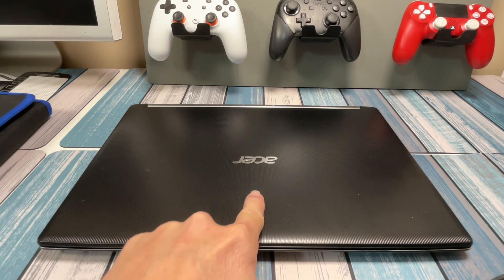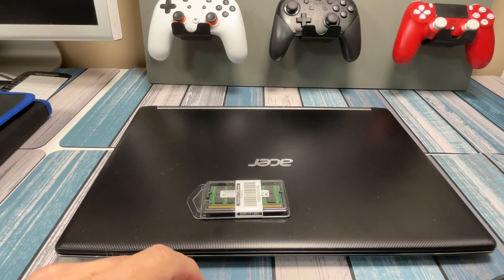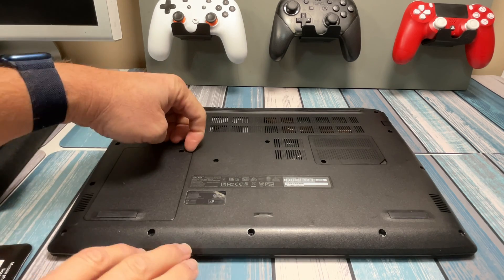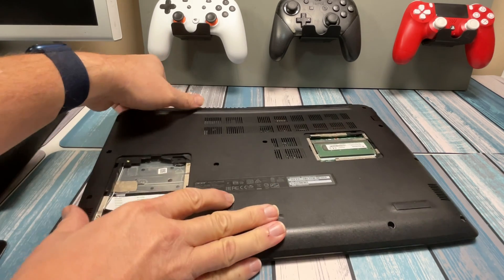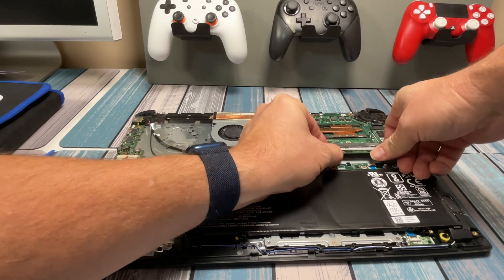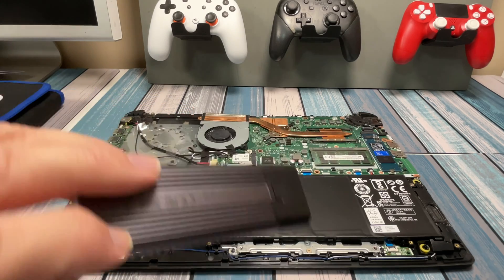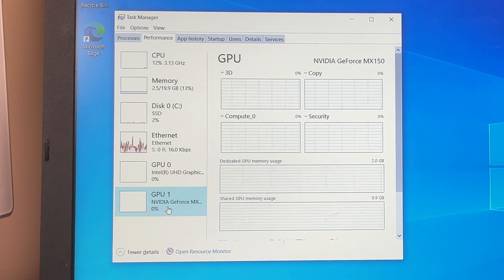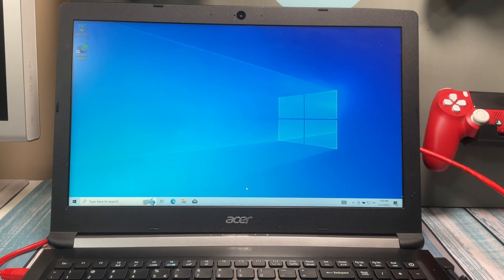How to Fully Upgrade Acer Aspire A515-51 - RAM, SSD EASY!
In this video, I will step you through the easy installation on more RAM and a NVMe SSD drive in your Acer Aspire A515-51!

Parts used:
16gb DDR4 Upgrade
WD Blue 500gb NVMe SSD

Addition deals on SSDs
Timetec 512gb NVMe
Timetec 1TB NVMe
Timetec 2TB NVMe

Here's my favorite screw driver kit used on all builds/repairs: